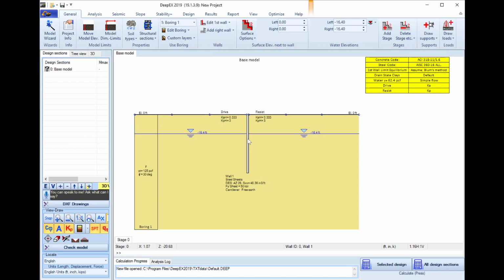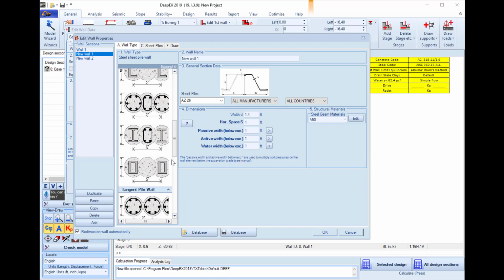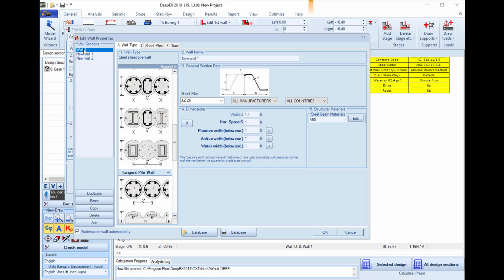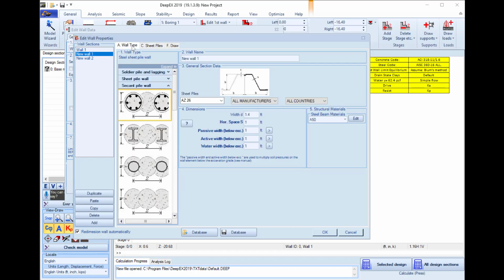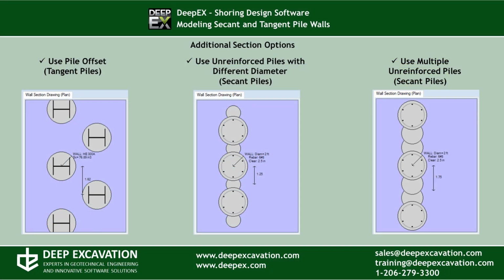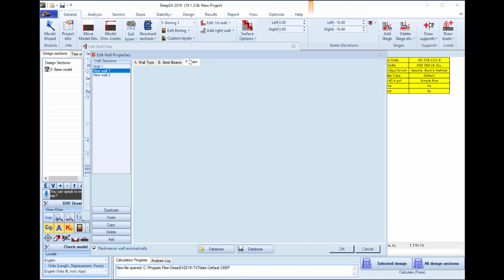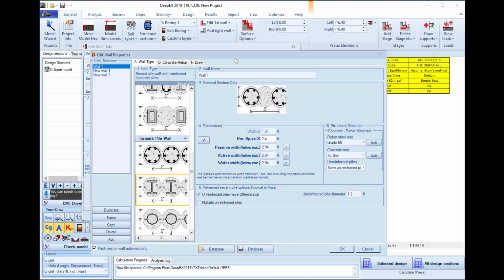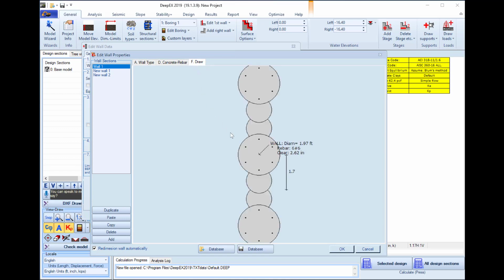Modeling Secant and Tangent Pile Walls in DeepEX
DeepEX/DeepFND comes with different modules and packages, you can choose what you like best!
World leading software in geotechnical engineering! Highly appreciated design and analysis tool, one in a kind!
Our technical team is always on stand by to help you with your questions!
Anything you need to with DeepEX/DeepFND comes possible with excellent advanced features and you save your time!